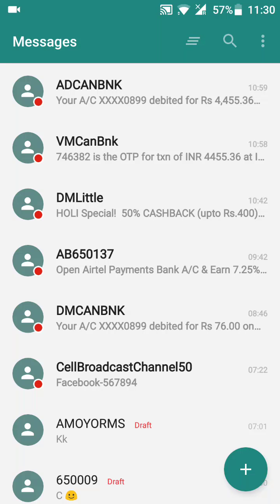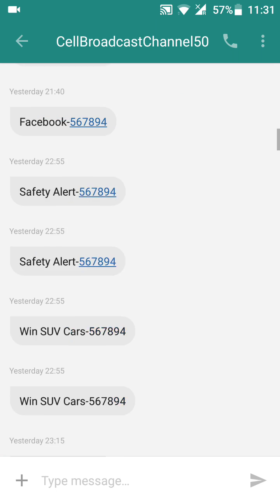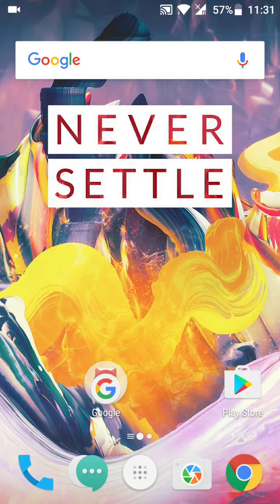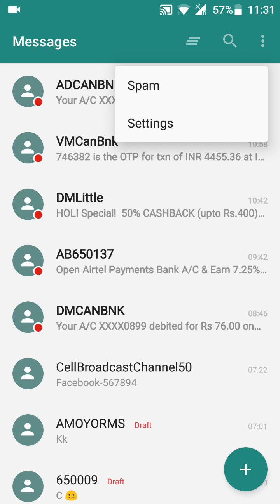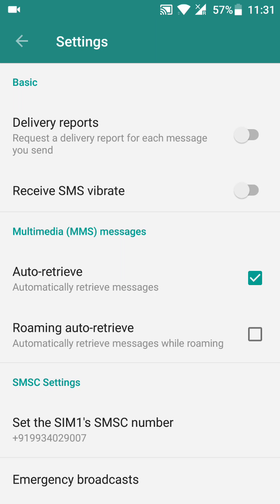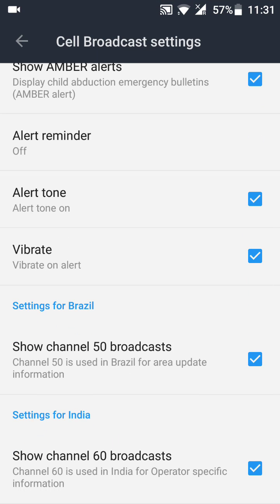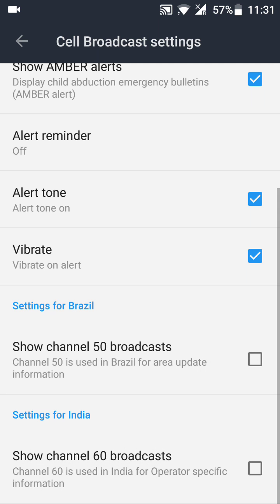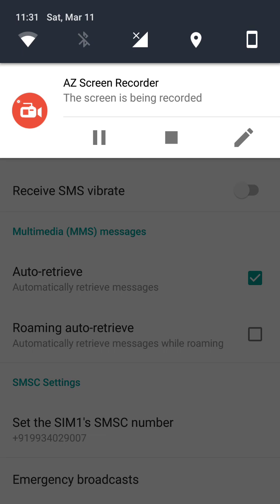How to stop cellBroadcastChannel50 SMS messages